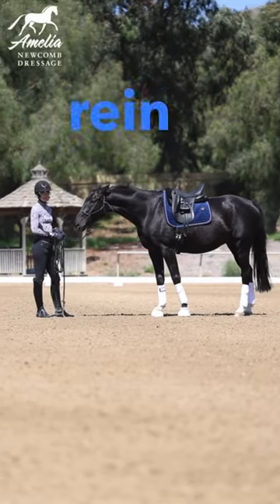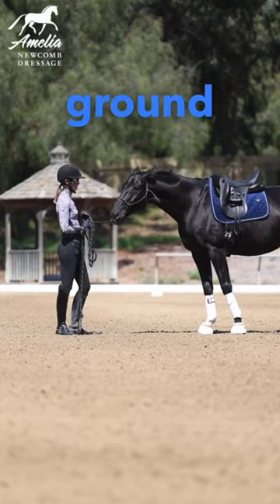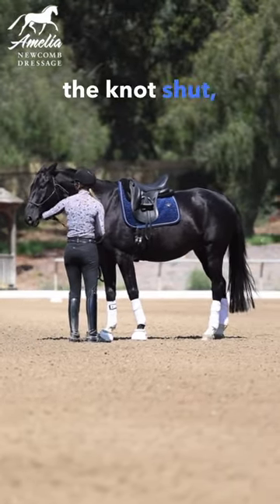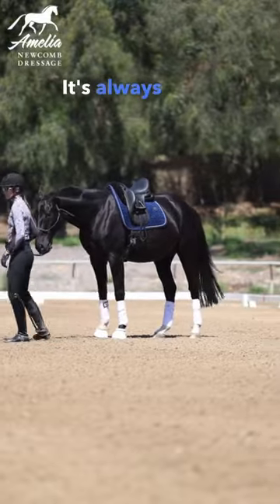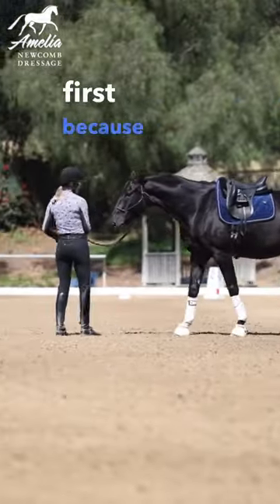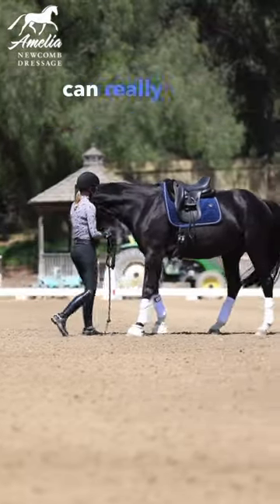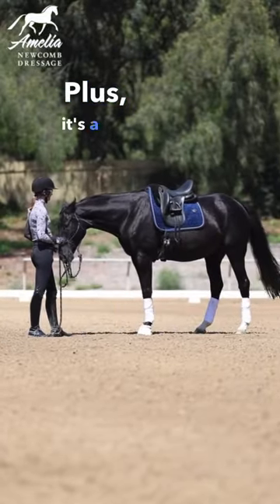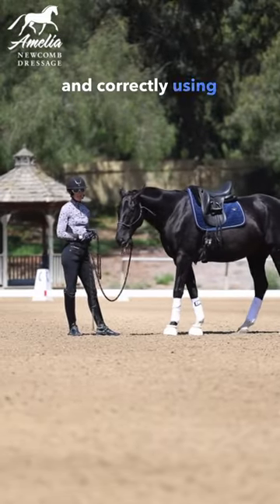Rein Back from the Ground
🤔🐴 Having trouble with the rein back under saddle? Check out this quick tip to teach it from the ground first! 🎉 Want more help with your horse’s ground manners?